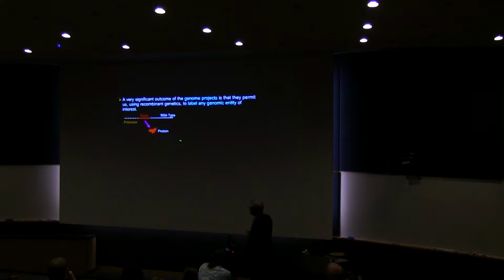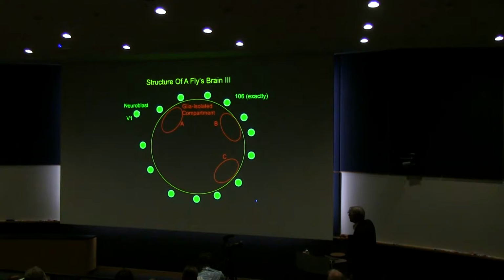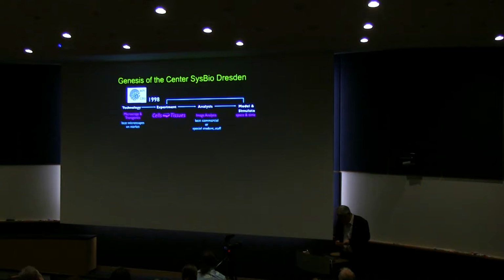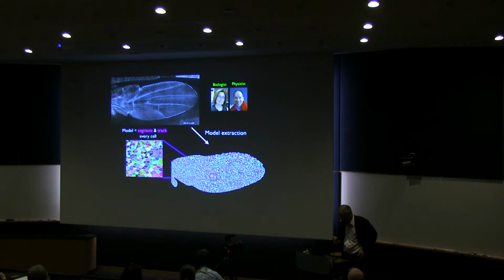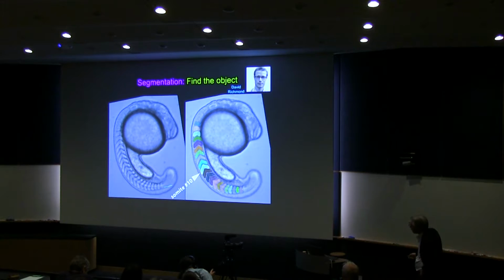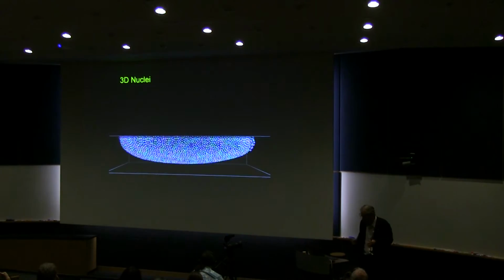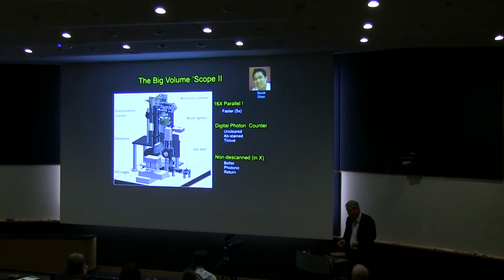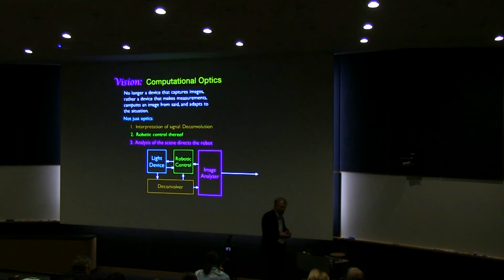Presidential Lecture #4 - Dr. Eugene W Meyers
OIST Presidential Lecture Series
"Towards Image-Based Systems Biology" by Dr. Eugene W. Meyers

ABSTRACT

Our group has been actively pursuing the idea that with great microscopes and great computer science we will be able to build digital models or atlases of the individual cells of a small organism, such as a worm or fly embryo, operating through time.  Moreover, microscope observations of glowing, fluorescently-labelled molecules within each cell will give us information about the molecular state of every cell in the atlas so that we can begin to investigate how they are coordinating their activity within the subject organism.  We believe that the resulting ability to inspect these atlases from any vantage point in space and time, and as a cellular system, will lead to many discoveries about the nature of the genetic control of the development and functioning of an organism.

Achieving the technological goal will require advances in microscopy, advances in computer vision and image analysis, and last, but not least, advances in systems for curating the data.  Our group is striving to make advances in all three facets, and we will present our progress to date.  With a series of examples, we will make the following points:

1.    The need for a curation system that allows a human user to fix mistakes in the output of the computer analysis is essential, and such a system must be leveraged, allowing the correction of several mistakes with a single clue, and have attentional focusing, bringing the eye of the user to the locations in the model that potentially need fixing.

2.    Better imagery, especially deep into tissues, will only be obtained with microscopes that (a) employ powerful signal processing, (b) can automatically adjust the microscope components controlling the image capture (e.g. focus), and (c) can effectively shape the excitation beams and camera image with adaptive-optics mirrors whose shape can be adjusted dynamically under computer control.  We have recently had considerable success with deep neural nets and a self-adjusting light-sheet microscope.

3.    An emerging trend is to make microscopes “smart”, in that they have an on-board artificial intelligence (AI) that analyzes images while they are being acquired and based on the analyses, makes decisions about what part of an object to image and how to image it in the next time period.  There are many interesting design possibilities in this sphere, a few of which we will present.

SHORT BIOGRAPHY

In 2012 Gene Myers joined a growing group of computational biologists in Dresden as the founding director of a new Systems Biology Center that is being built as part of an extension of the Max-Planck Institute of Molecular Cell Biology and Genetics (MPI-CBG). His group focuses on engineering specialized light microscopes for cell biology and analyzing the imagery produces by such microscopes. Previously Gene had been a group leader at the HHMI Janelia Farm Research Campus (JFRC) since its inception in 2005. Gene came to the JFRC from UC Berkeley where he was on the faculty of Computer Science from 2003 to 2005. From 1998 to 2002 he was the Vice President of Informatics Research at Celera Genomics where he and his team determined the sequences of the Drosophila, Human, and Mouse genomes using the whole genome shotgun technique that he advocated in 1996. Prior to that Gene was on the faculty of the University of Arizona for 17 years and he received his Ph.D in Computer Science from the University of Colorado in 1981.

His research interests include the design and analysis of algorithms for problems in computational molecular biology, image analysis of bioimages, and light microscopy with a focus on building models of the cell and cellular systems from imaging data. He is best known for the development of  BLAST
-- the most widely used tool in bioinformatics, and for the paired-end whole genome shotgun sequencing protocol and the assembler he developed at Celera that delivered the fly, human, and mouse genomes in a three year period. He has also written many seminal papers on the theory of sequence comparison.

He was awarded the IEEE 3rd Millenium Achievement Award in 2000, the Newcomb Cleveland Best Paper in Science award in 2001, and the ACM Kanellakis Prize in 2002. He was voted the most influential in bioinformatics in 2001 by Genome Technology Magazine and was elected to the National Academy of Engineering in 2003. In 2004 he won the International Max- Planck Research Prize and in 2005 was selected as one of two distinguished alumni (with David Haussler) at his alma-mater, the University of Colorado. In 2006 Gene was inducted into Leopoldina, the German Academy of Science and awarded an honorary doctorate at ETH, Zurich.